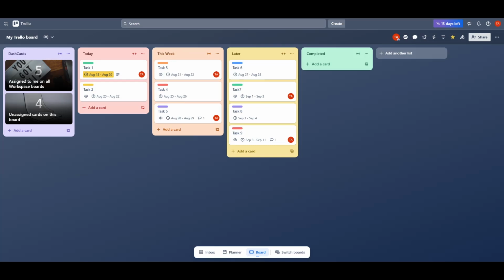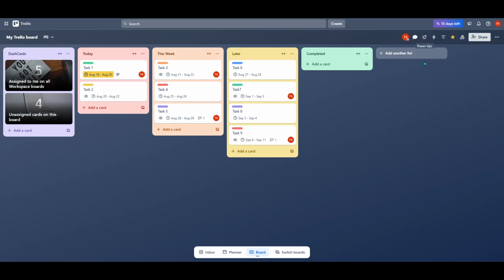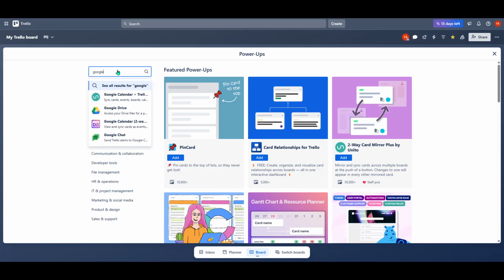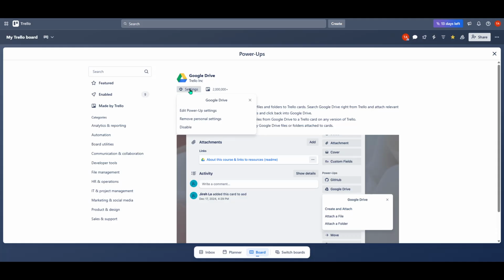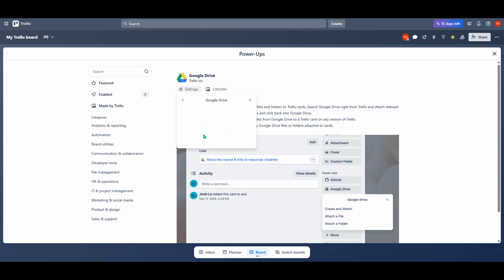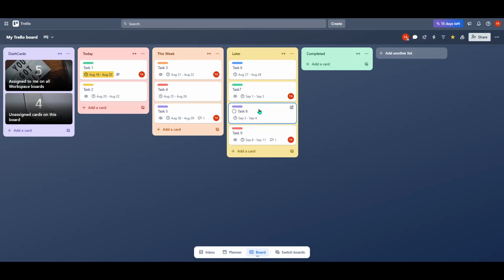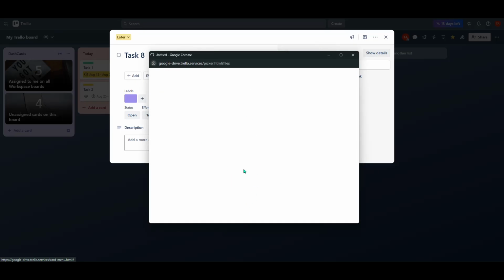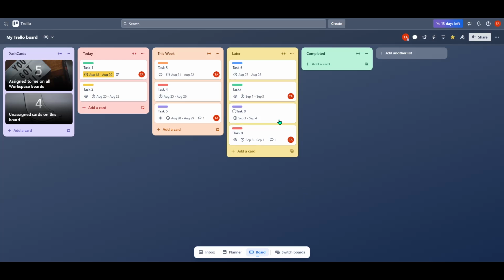Trello: How to Connect with Google Drive (2025 Integration & Productivity Tutorial)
Learn how to connect Trello with Google Drive to attach files, share documents, and manage resources directly within your boards.

how to connect trello and google drive, trello google drive integration tutorial, attach google drive files in trello, trello productivity tips, trello beginner guide, trello workflow optimization, trello project management tutorial, trello link google drive documents, trello efficiency tips, trello manage files with google drive, trello board integration with drive, trello attach documents from google drive, trello workspace setup with drive, trello file sharing integration, trello cloud storage connection